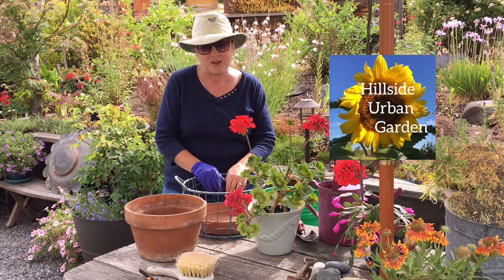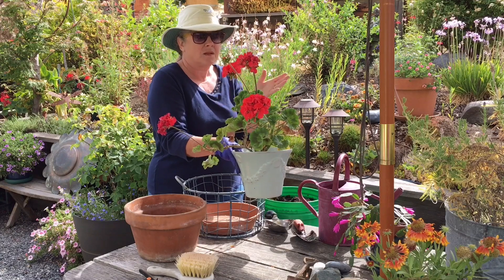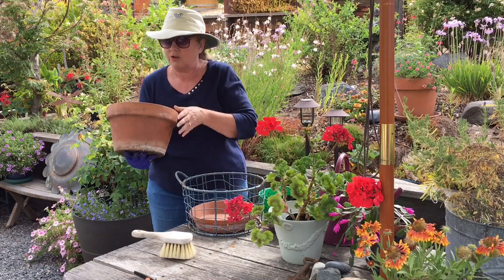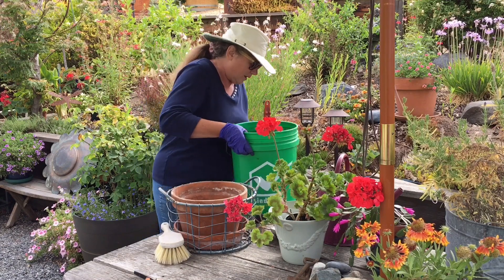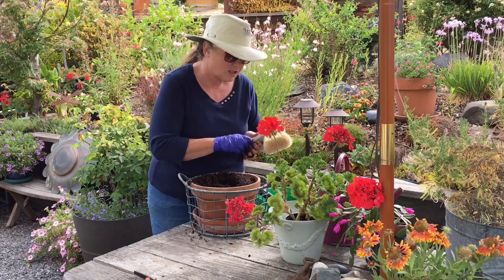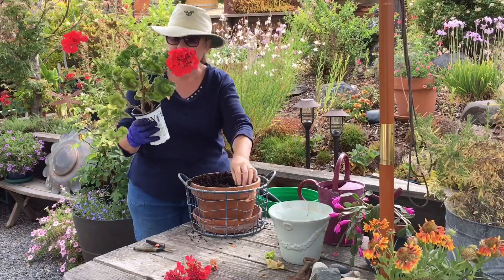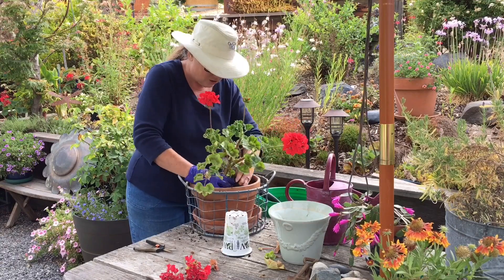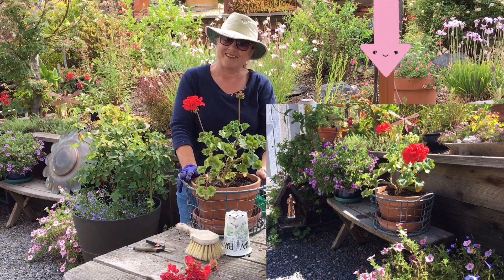Plant Ideas - Geraniums | Plants for Events/Parties/Decorations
A little trick to use any plant for your next Event or Party or just to Decorate your more formal areas of your Garden.  Then you can permanently plant these plants in your Garden😊🌻